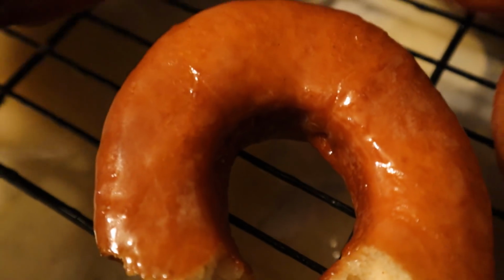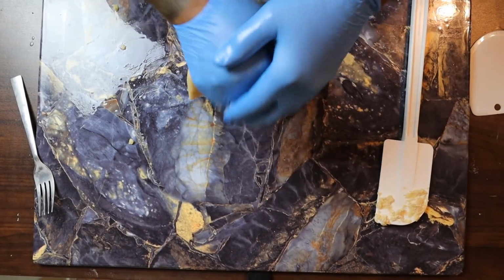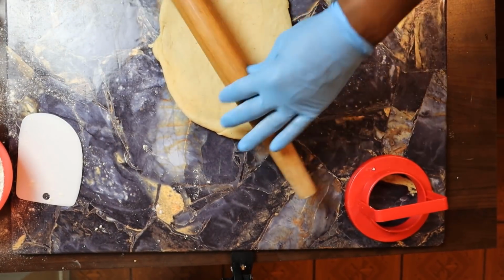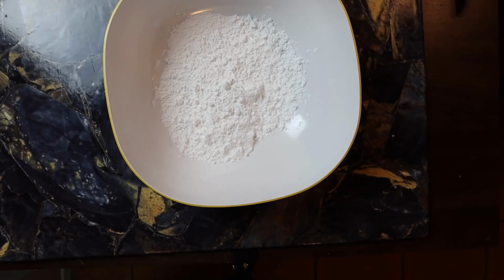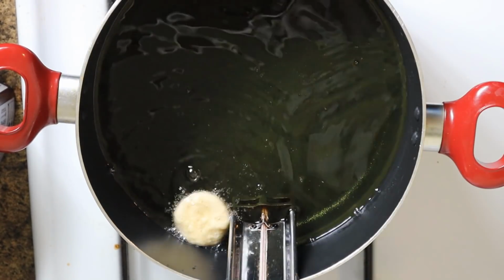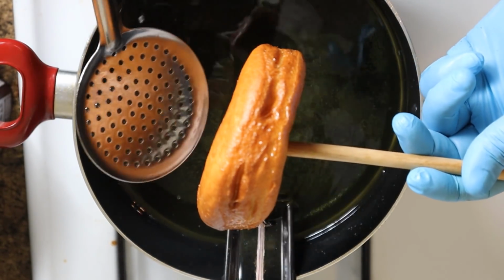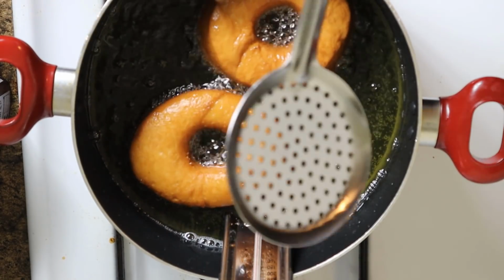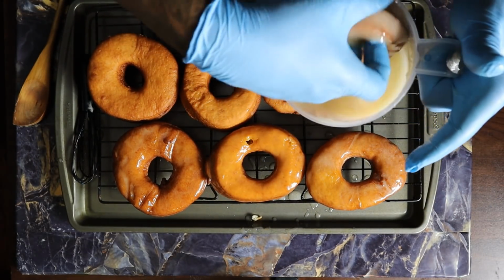How To Make Donuts At Home || Easy Homemade Donuts Recipe By Robert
About Video:
How To Make Donuts - Donuts Recipe - Easy Homemade Donuts Recipe - Super Easy Donuts Recipe - How To Make Donuts Without Oven - How To Make Donuts Glaze - ROBERT THE COOK

✔️ How To Make Fried Lobster At Home || Super Easy Fried Lobster Tails Recipe By Robert Jones

✔️ How To Make Quick & Easy Pizza At Home - Pizza Recipe By Robert Jones

✔️ How To Make Blueberry & Cheese Cake At Home || Blueberry Cake - Cheese Cake

✔️ The Best Fried Cheetos Chicken wings in the Entire World! Who's Hungry?

✔️ The best pecan pie/ Mixed nuts pie in the world

✔️ How to Make Beautiful Chicken Recipe II at home II